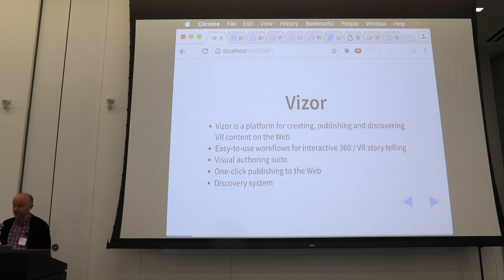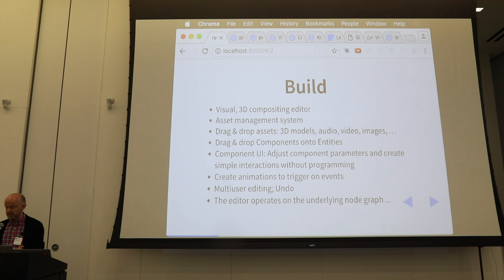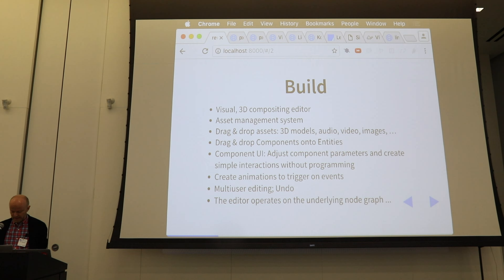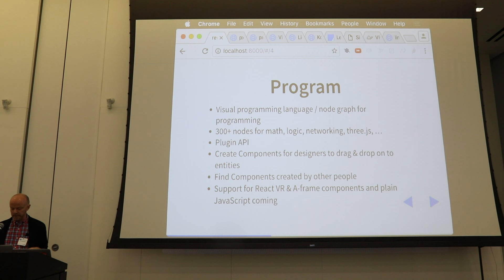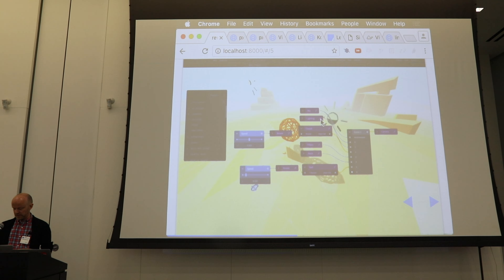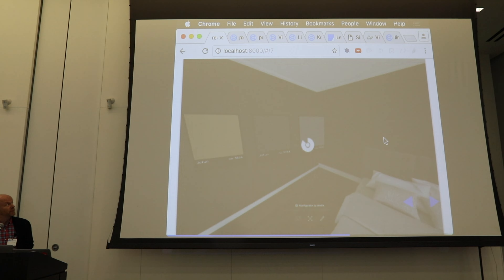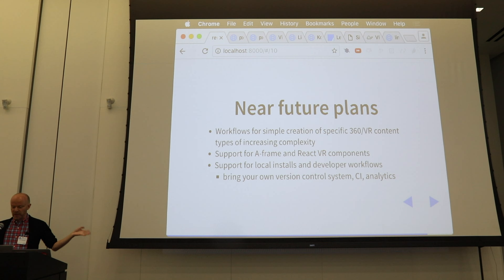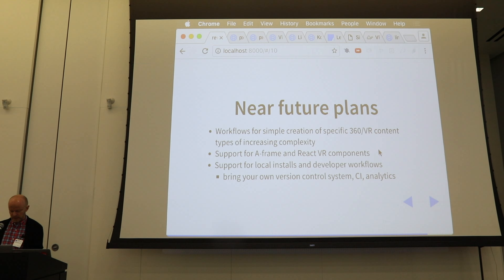Vizor - Jaakko Manninen